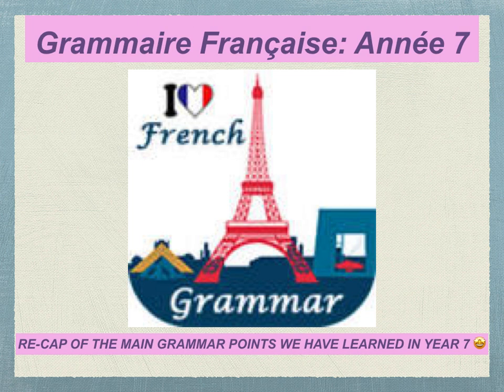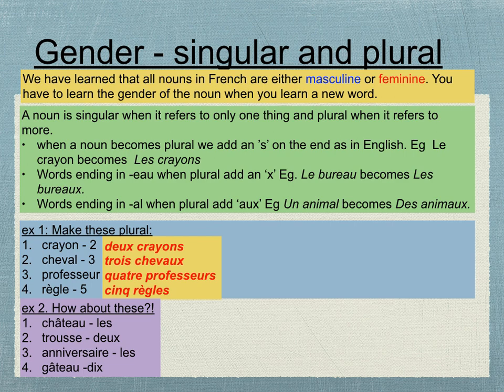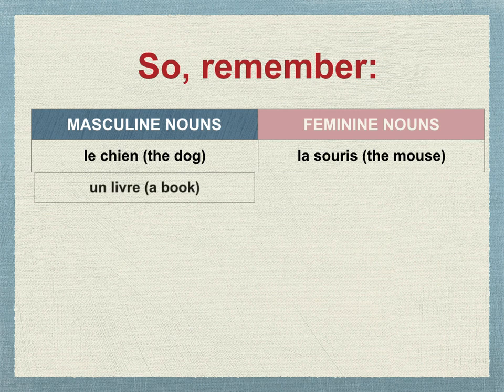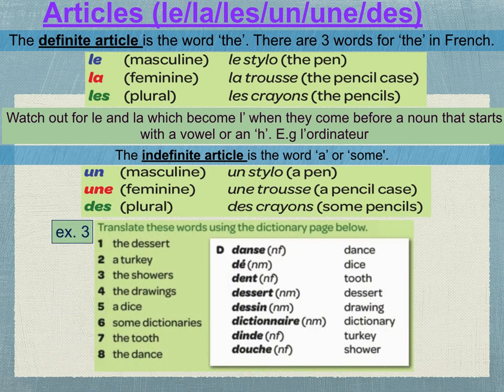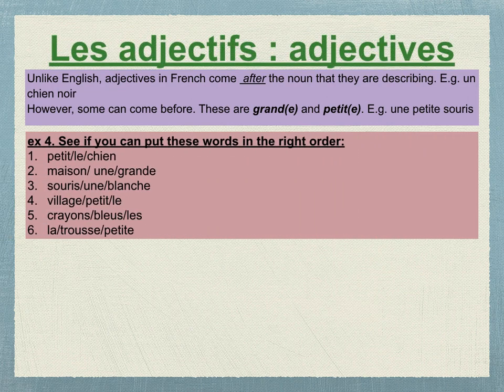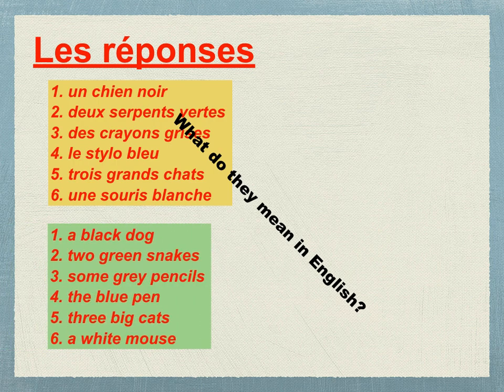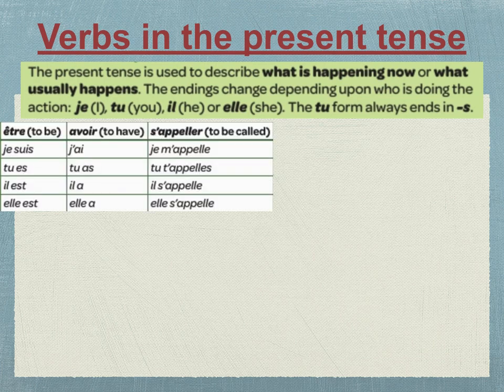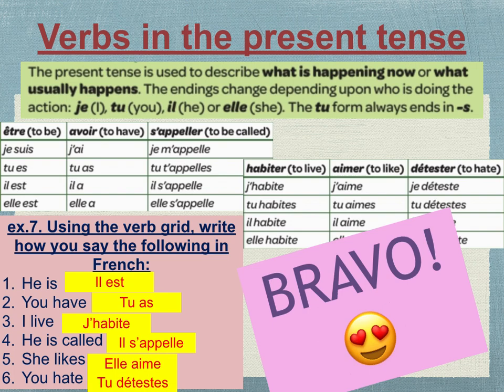YEAR 7 FRENCH GRAMMAR LESSON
This video covers all the grammar you have learned this year in French. The work is intended to cover 2 lessons so don't feel you have to do it all in one go! Take your time and above all, don't stress! :-)